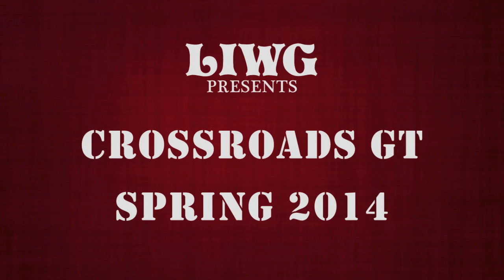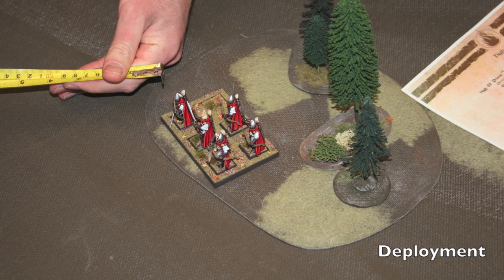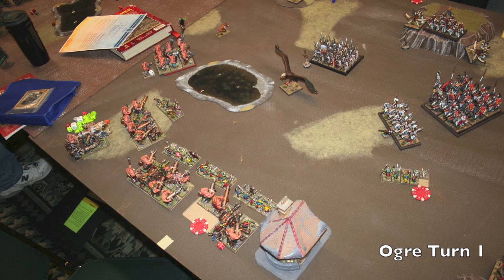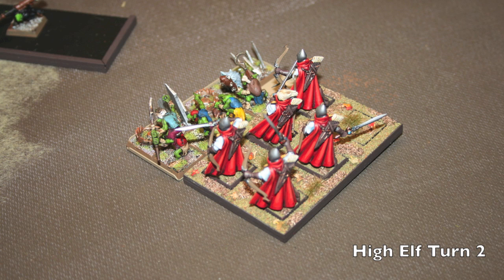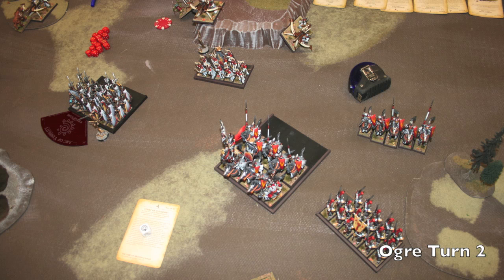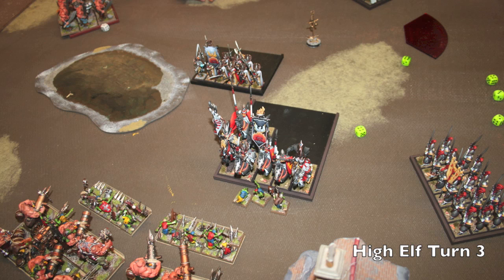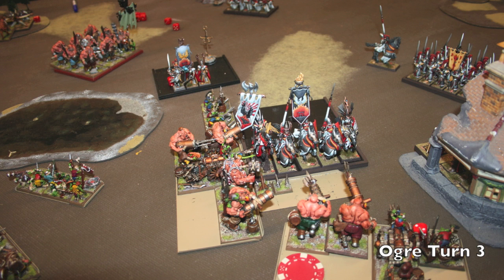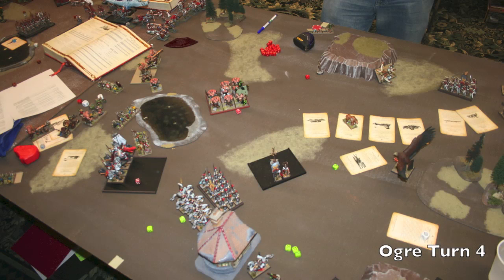Battle Report: CrossRoads Game 1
Targets of opportunity!